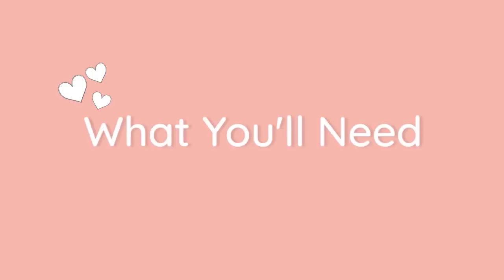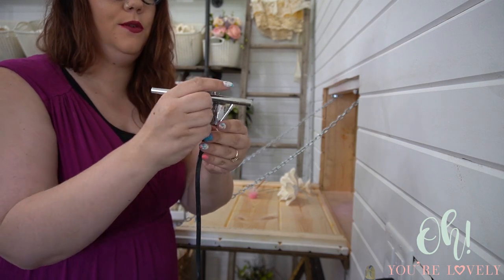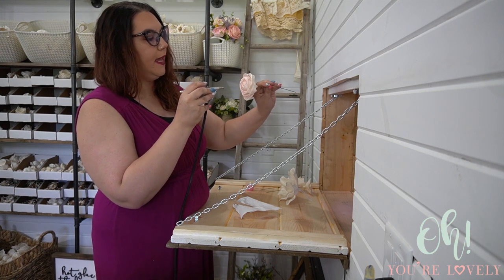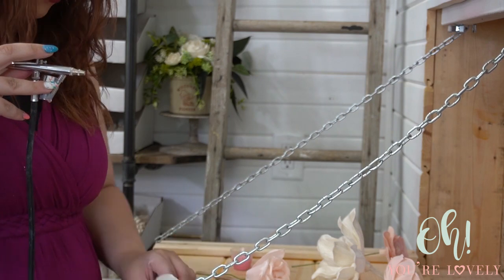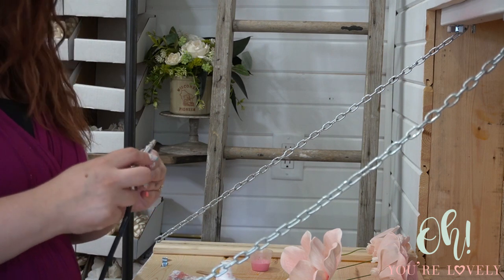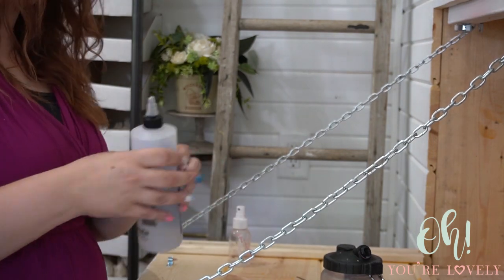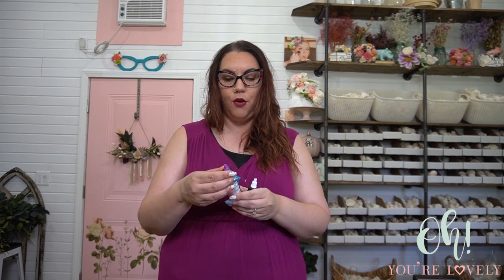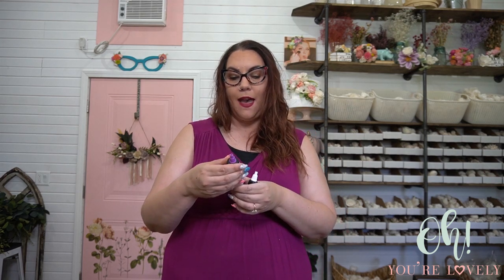Airbrush Tutorial - dyeing sola wood flowers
You asked for it, we delivered! In this weeks video, I will show you how to airbrush sola wood flowers. This a simple tutorial, perfect for beginners looking to dabble in airbrushing sola wood flowers for the first time. I will also show you some painting techniques you won't want to miss!

What you'll need:
airbrush (master airbrush model s68)
airbrush medium (Liquitex)
airbrush cleaner
air compressor
medicine cup (flexible cup)
acrylic paint
Popsicle stick
sola wood flowers
toothpick brushes

alternative paints:
high flow paint
edible paint